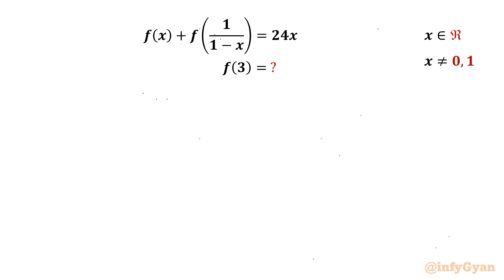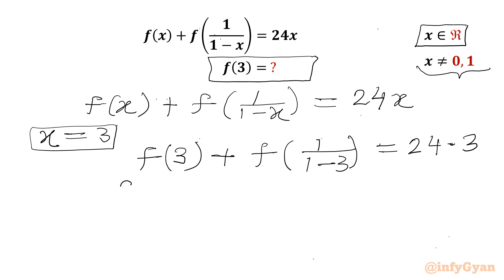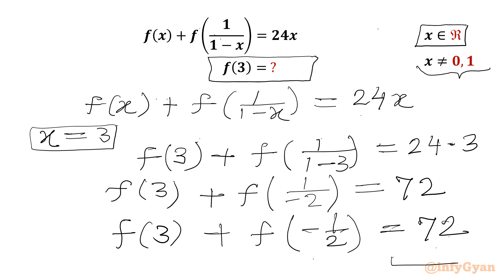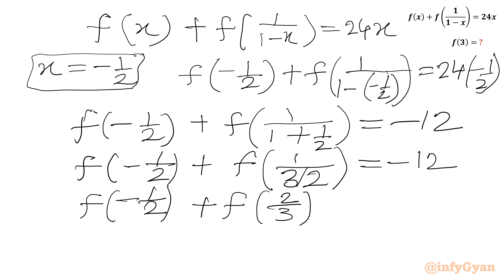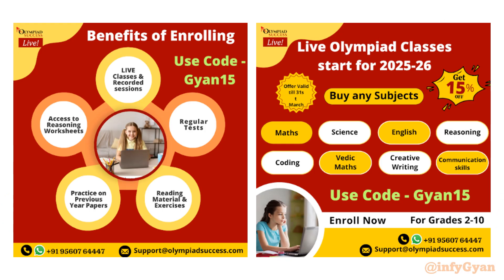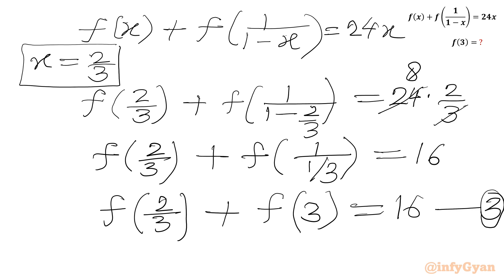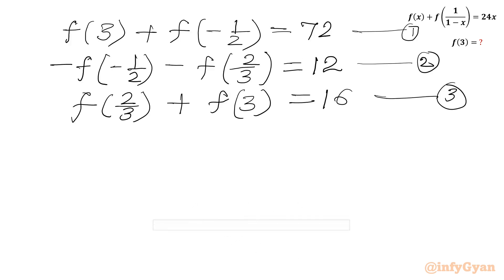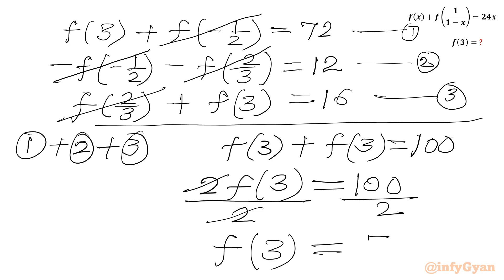Can You Crack This Math Olympiad Functional Equation?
In this algebraic video, we will explore an interesting functional equation challenge from Math Olympiad. Join me as we break down the problem step by step and reveal the solution. Whether you're preparing for a math competition or just love solving algebra problems, this video is perfect for sharpening your skills. Don't miss out on this algebra adventure!

📘 Topics Covered:

Step-by-step solutions using replace the variable
Advanced techniques of algebraic manipulations
Solving system of functional equations
Evaluation of required functional expression